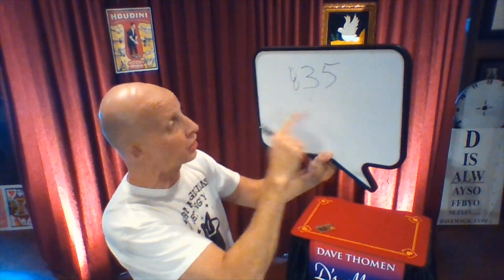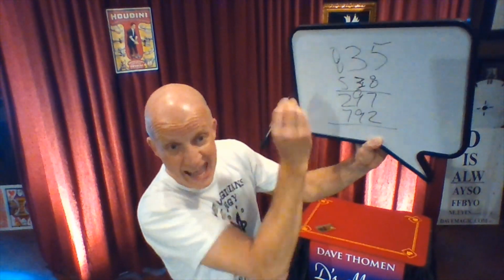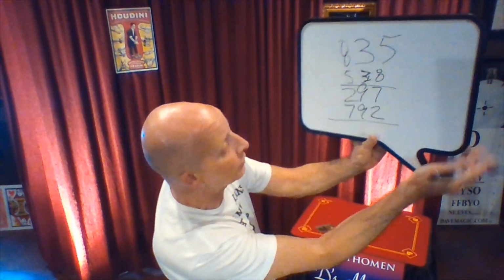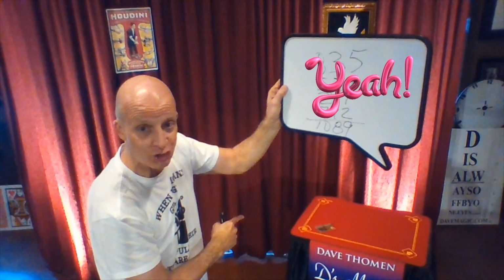The 3 dimensions of a credit card... length, width, and debt. The 4th feature is number prediction.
Dave Thomen of D's Magic will forecast a MasterCard and then share a secret! Contained in this 5 minute video is the 5 second classified control you can use to perform this mental mystery. You can earn undergraduate and graduate credit when you take Common Ground on the Hill Traditions Weeks workshops, including Thomen's basic and advanced magic classes. commongroundonthehill.org and davemagic.com.